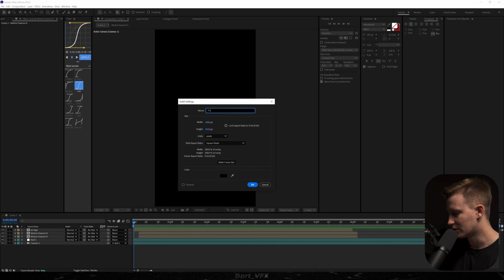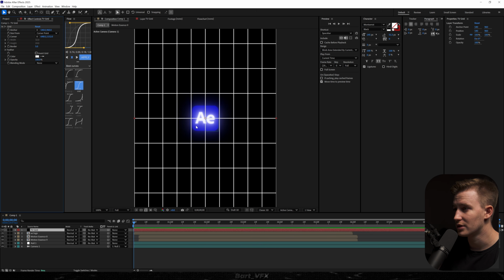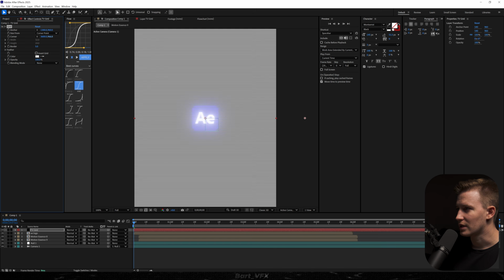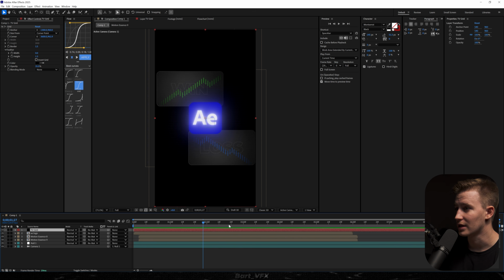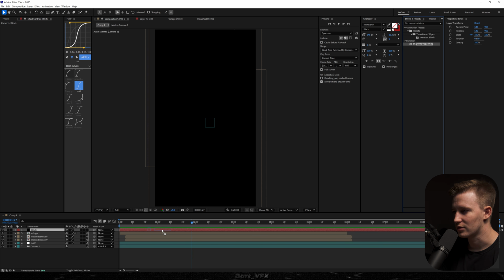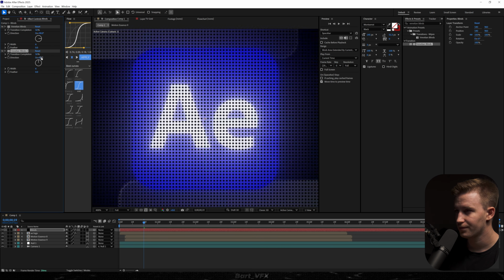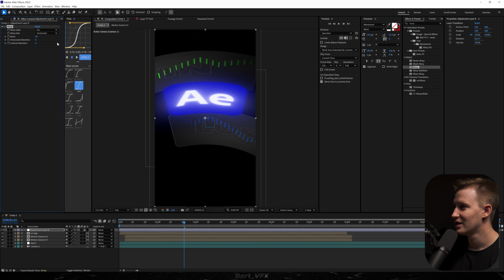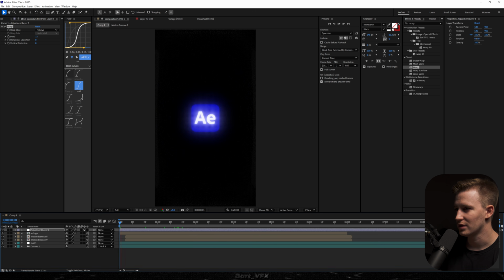My Effects for 3D Editing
What's up guys! Today I'm going to show you 3 effects I use all the time for 3D editing in Adobe After Effects.

[Autopromotion]